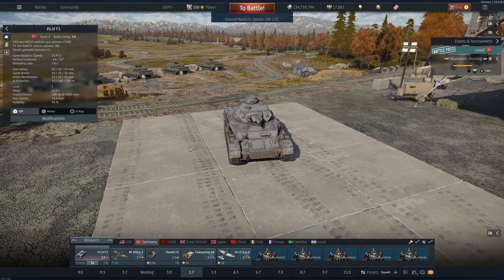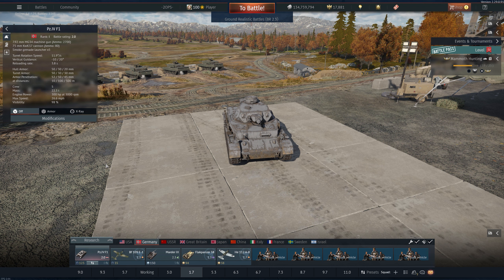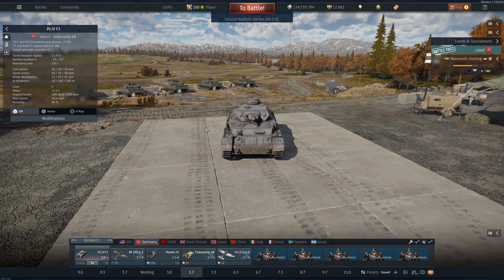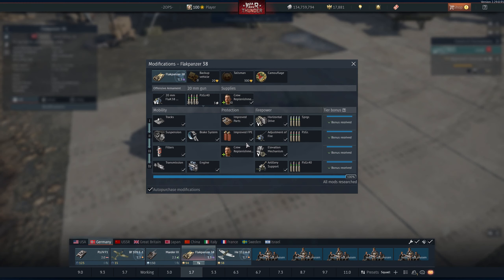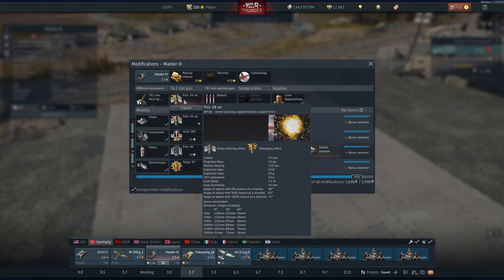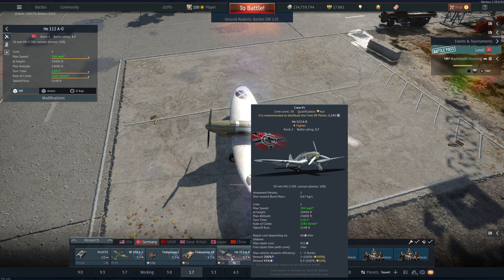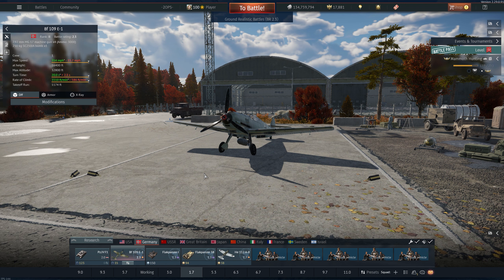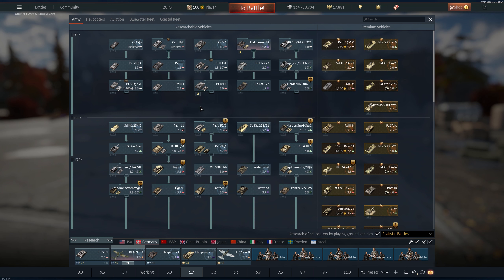War Thunder How to build a lineup Germany 2.3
Social Media ⮛⮛⮛⮛⮛⮛⮛⮛⮛⮛⮛⮛⮛⮛⮛⮛⮛